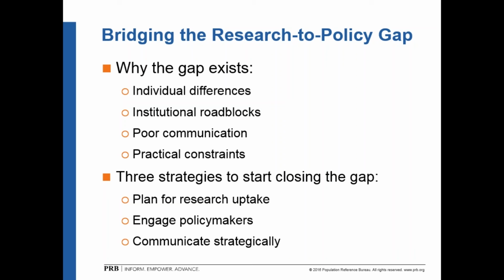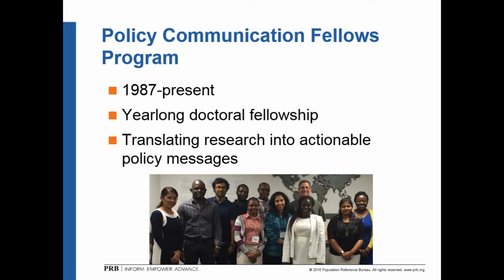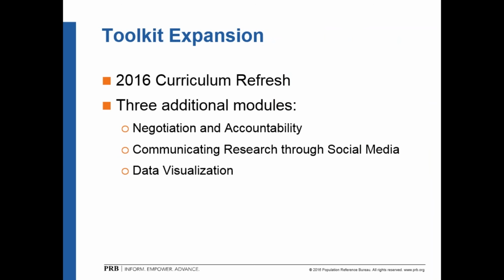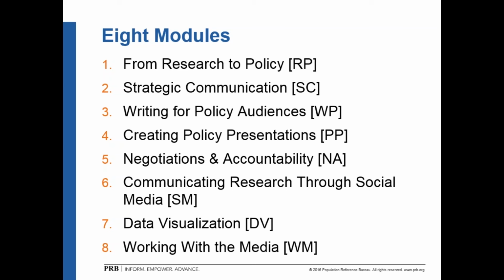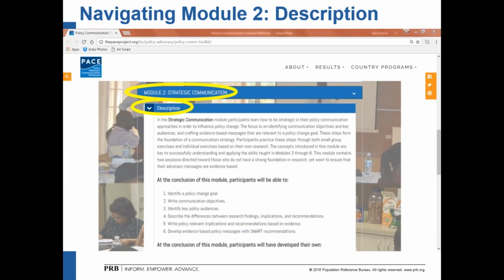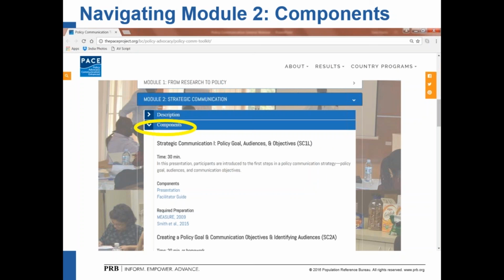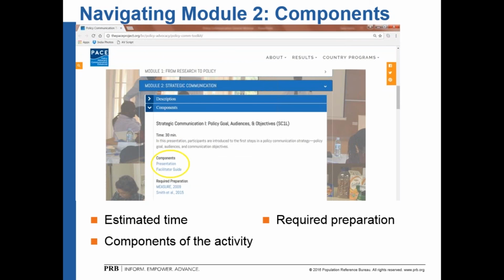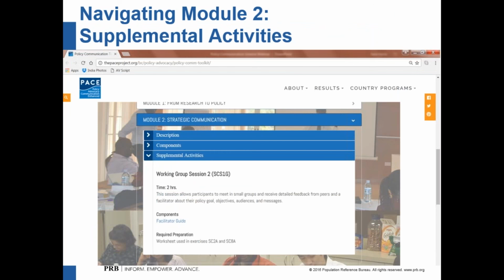Bridging the Gap Between Research and Policy: Policy Communication Toolkit How-To Guide